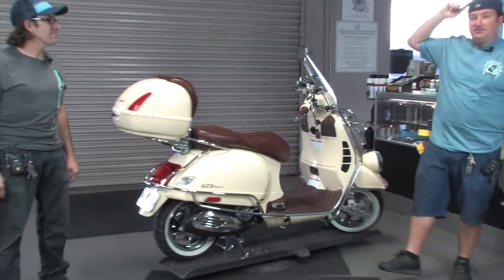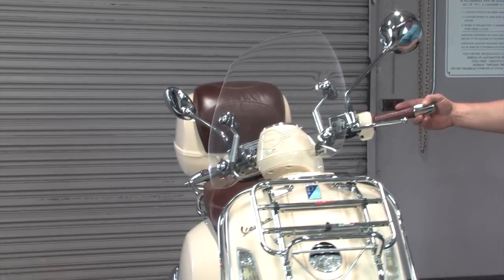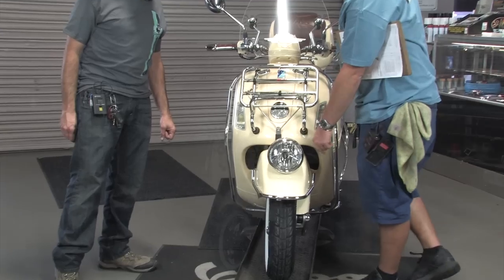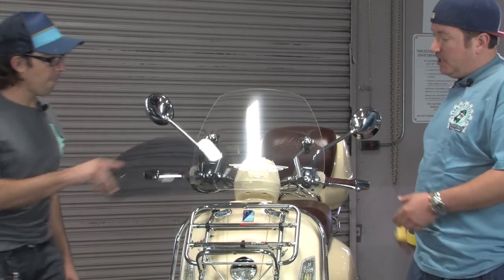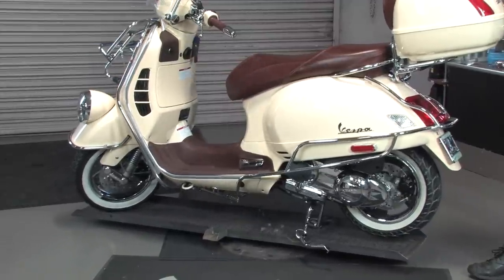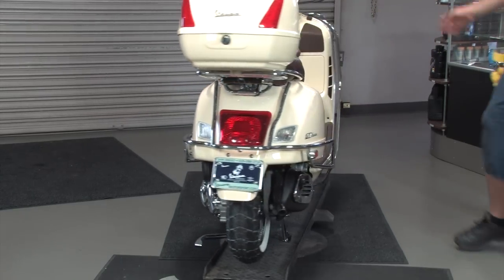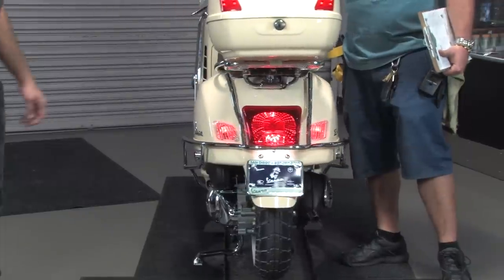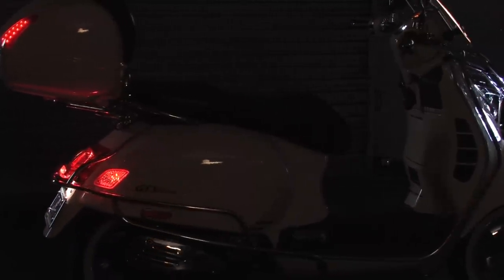Vespa GTV Fully Customized by Vespa Motorsport!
We decked out this Vespa GTV with tons of great chrome accessories, some of our trick electrical products, and some custom chrome plating!

Many of these accessories are available for purchase on our website!

VESPA MOTORSPORT
3955 Pacific Hwy.